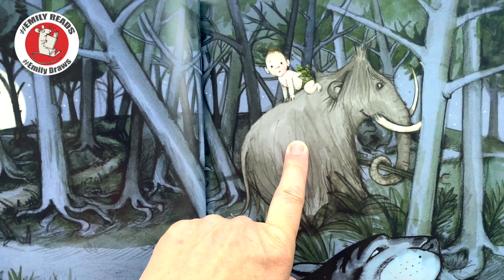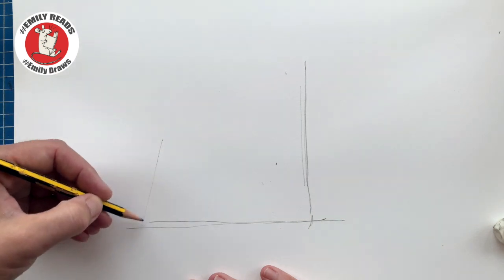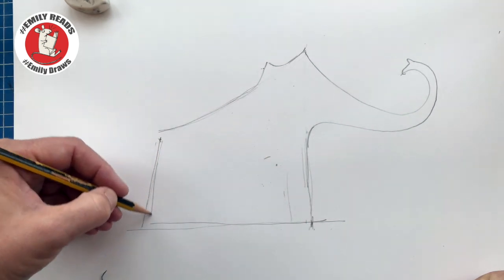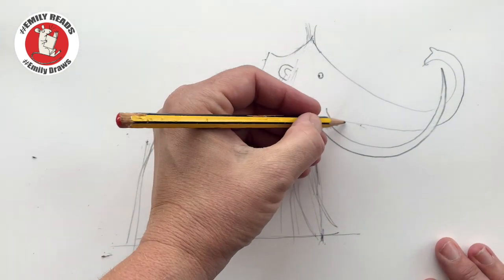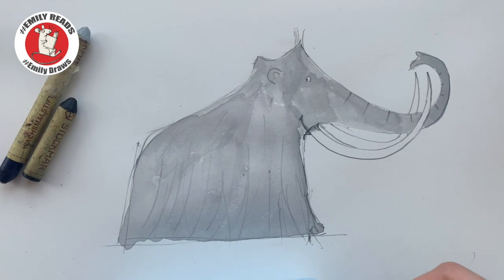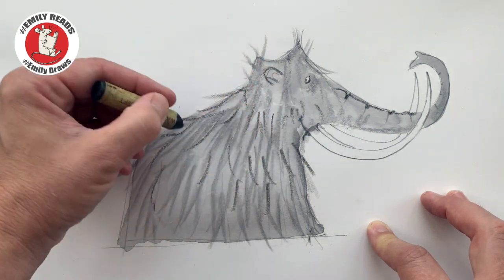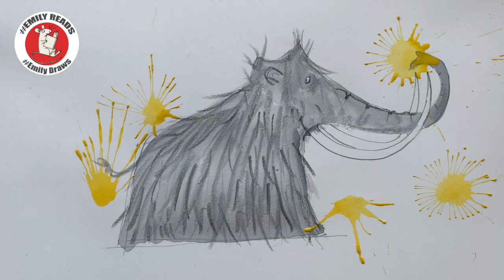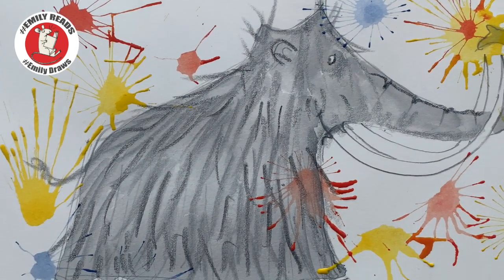Emily Draws. . . Cave Baby